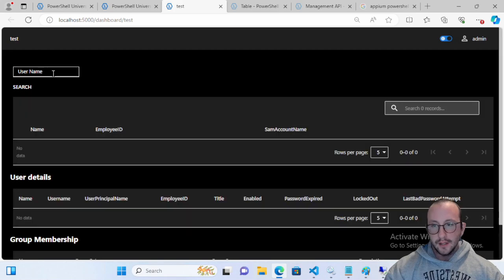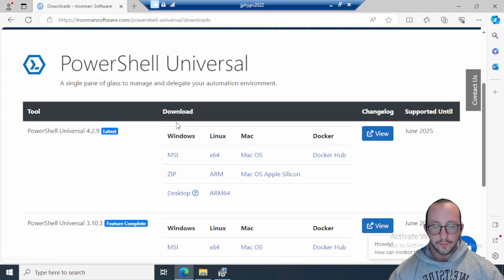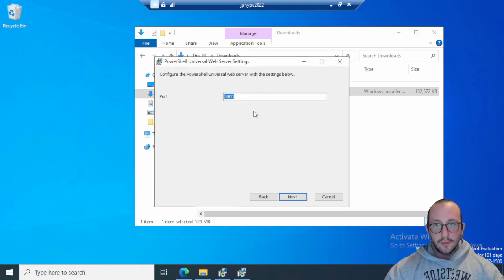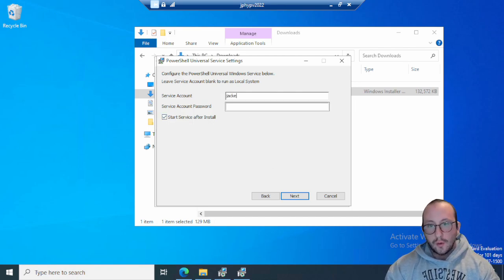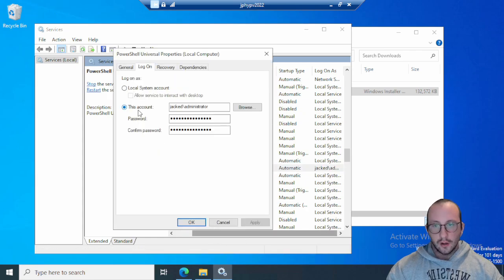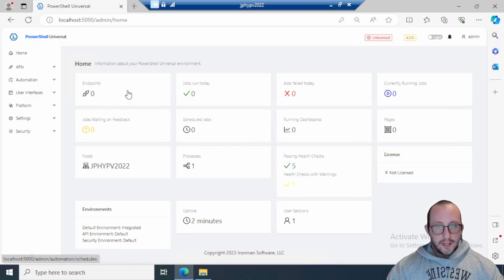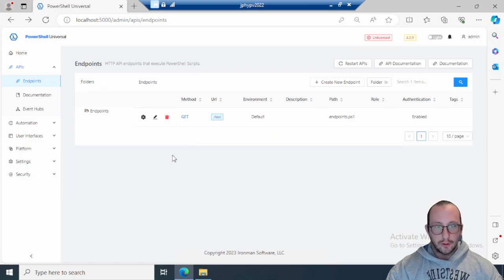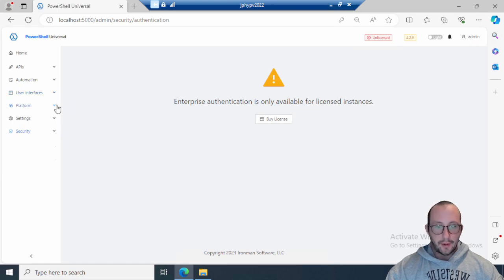PowerShell Universal - Part 1 : How to setup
In this video we go over how to setup powershell universal which we will be using over the next few weeks in a new series where we will be creating applications in powershell universal, created endpoints/api routes within powershell universal.